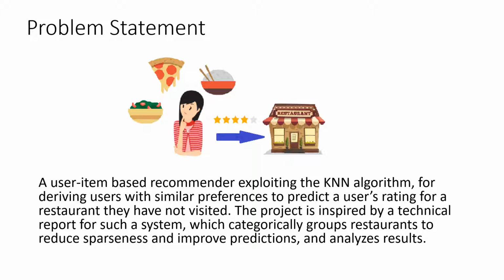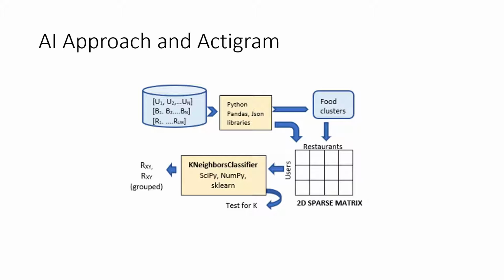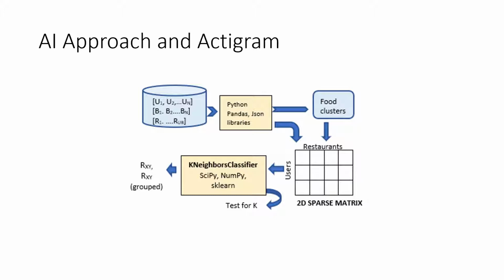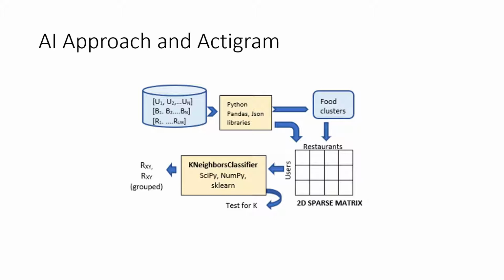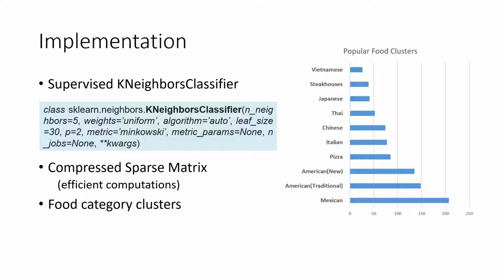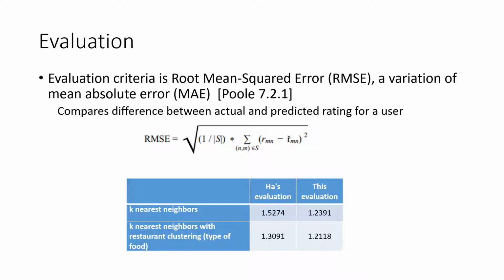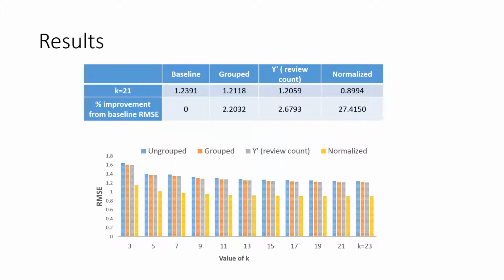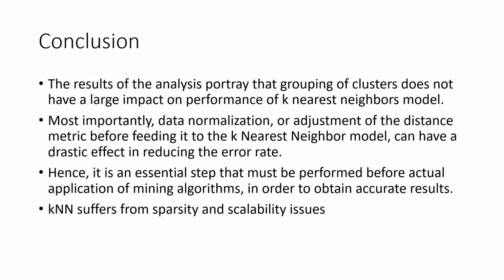Project Video AI CS Tejasi Vashishtha